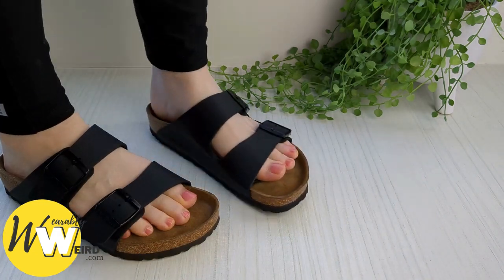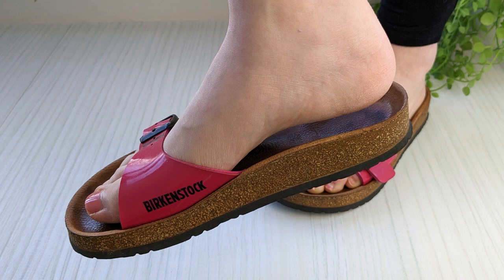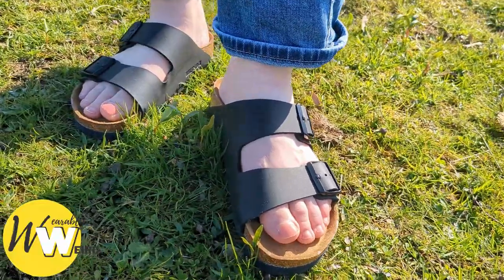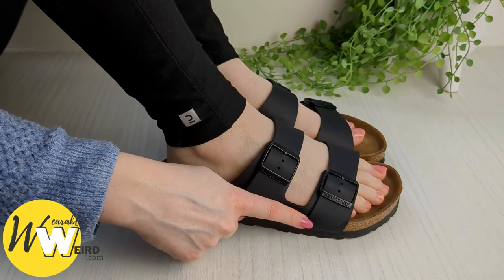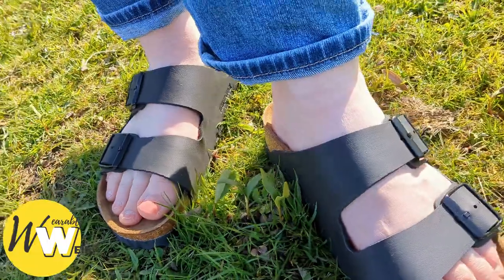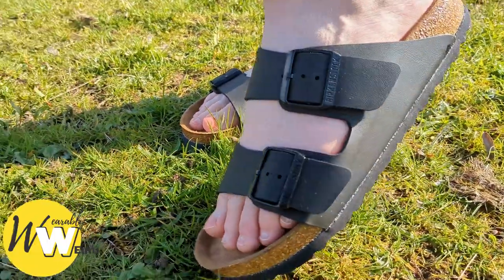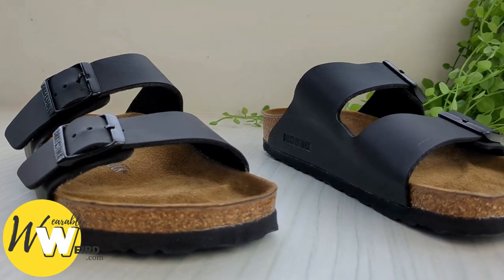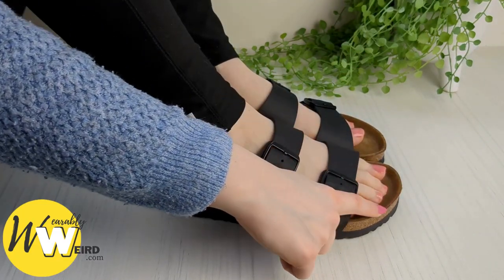Do Birkenstocks Have Arch Support?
Take a look at the current price of the Birkenstock range (not sponsored!

For a more in-depth guide to the arch support of Birkenstocks, plus my own thoughts, check out